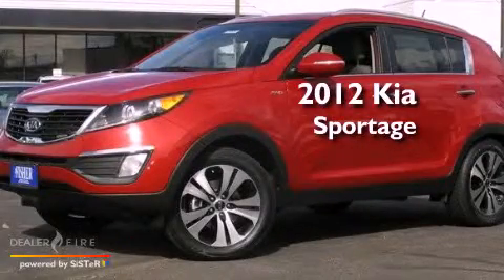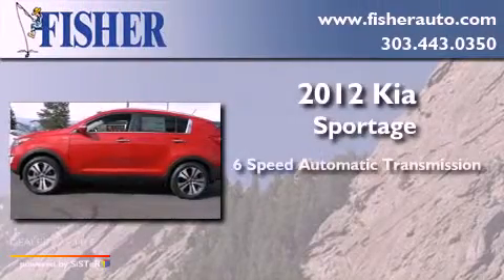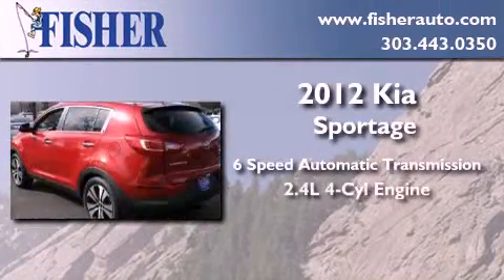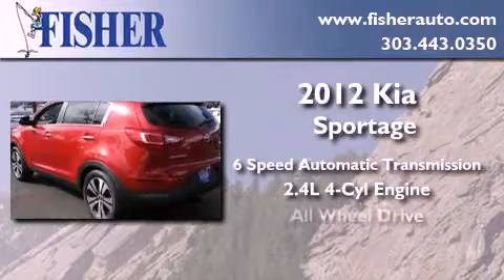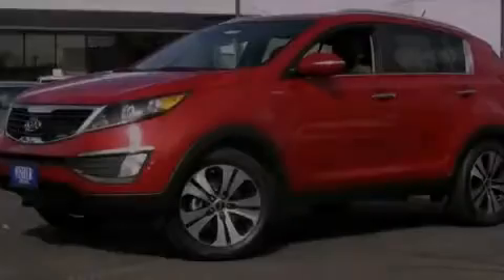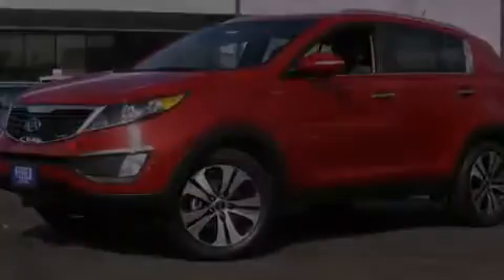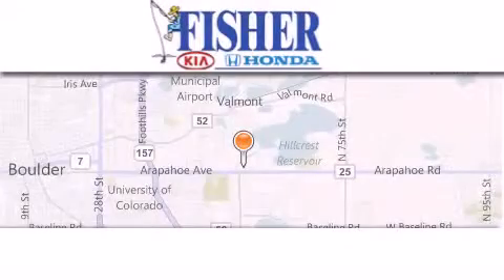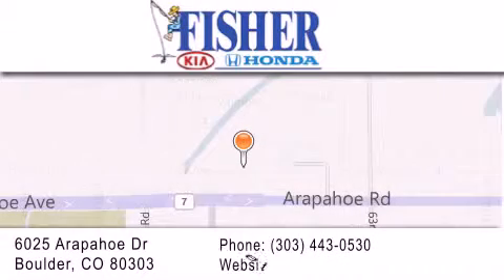2012 Kia Sportage Westminster CO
Year : 2012
 Make : Kia
 Model : Sportage
 Engine : gas i4 2.4l/144
 Trans . : automatic
 Exterior : red
 Miles : 115
 Interior : gray
 Stock : 121141

 2012 Kia Sportage Boulder CO